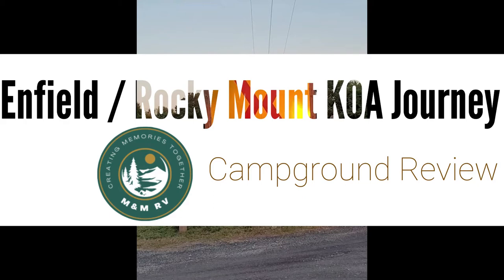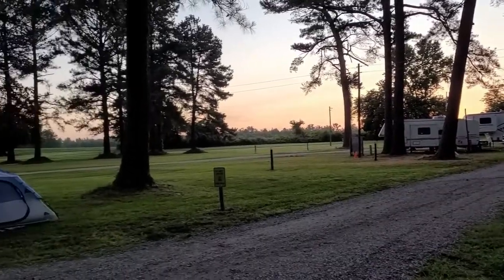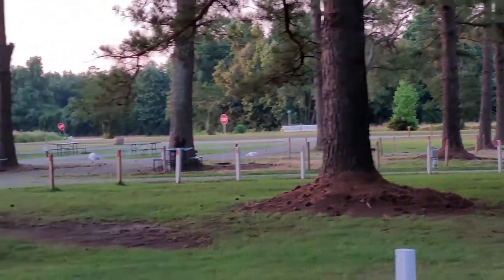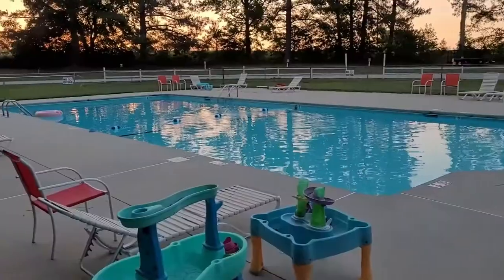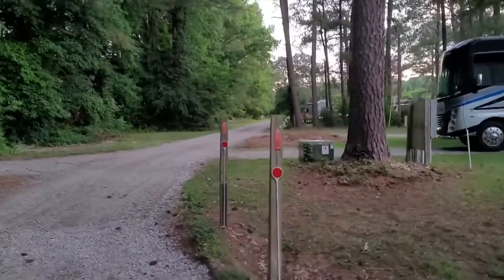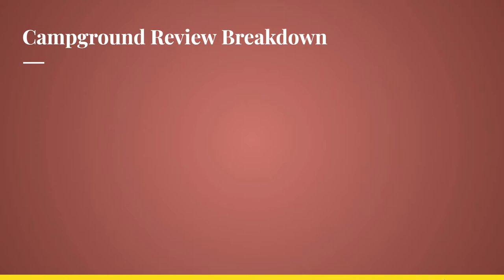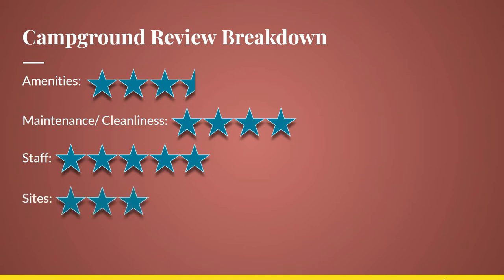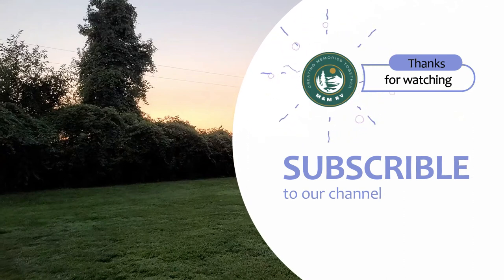Review of Enfield/ Rocky Mount KOA Journey - North Carolina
We recently stopped at Enfield/Rocky Mount KOA Journey.
KOA Journey is the lowest level of the KOA campgrounds. These campgrounds are intended for those just passing through.

Is this one worth the stop?  Watch to find out what we thought.

Get The M&M RV Campground Logbook to track and rate all of your campsites